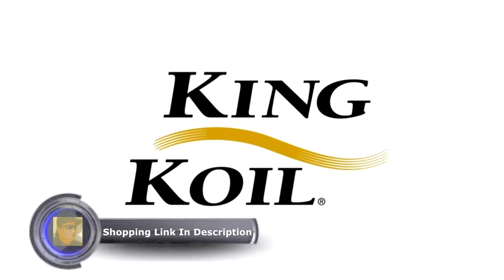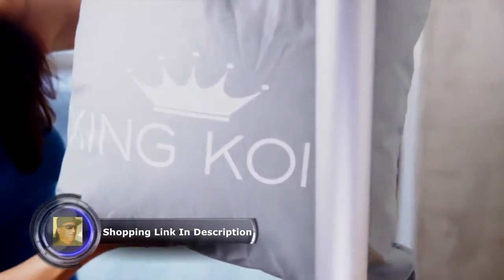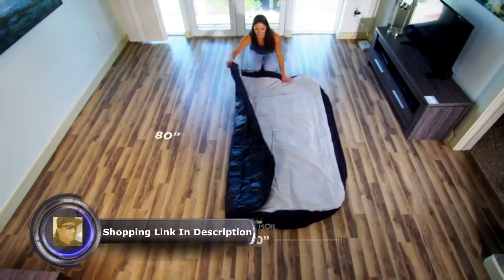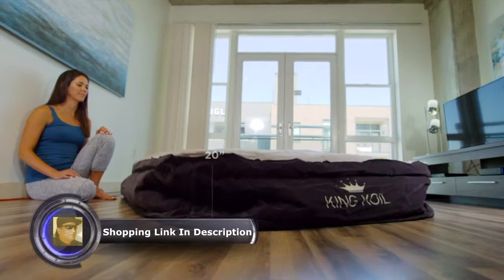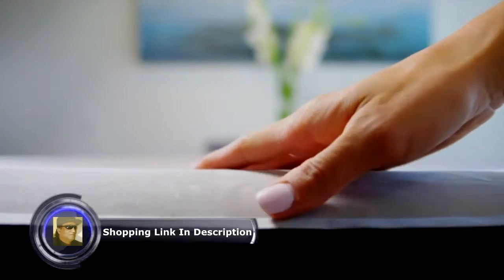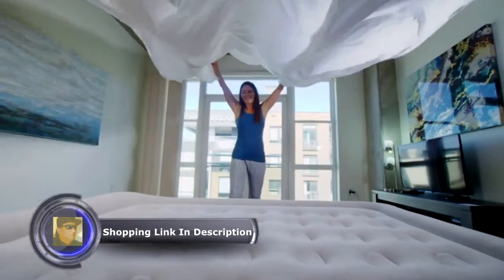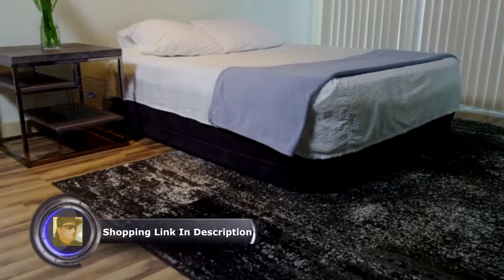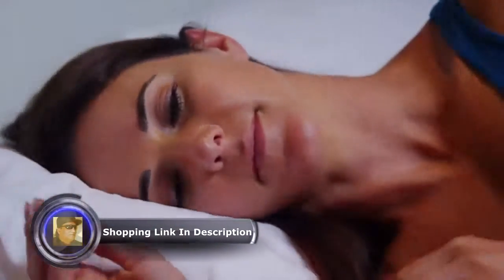King Koil Twin Size Upgraded Luxury Raised Air Mattress Best Inflatable Airbed with Built in Pump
King Koil Twin Size Upgraded Luxury Raised Air Mattress Best Inflatable Airbed with Built-in Pump - Elevated Raised Air Mattress Quilt Top & ONLY Bed with 1-Year Guarantee